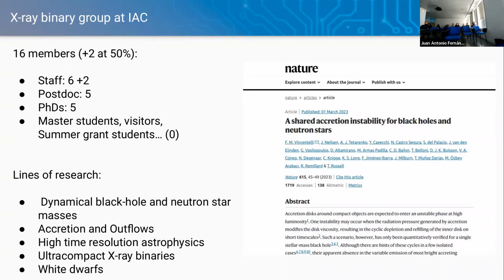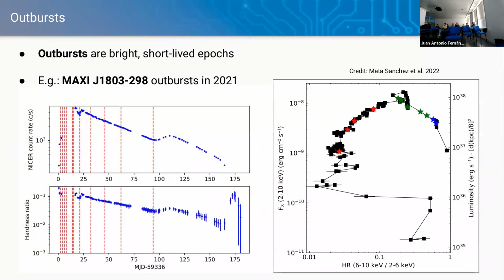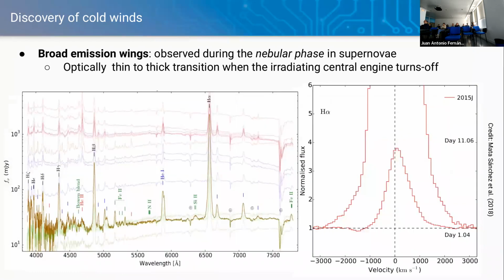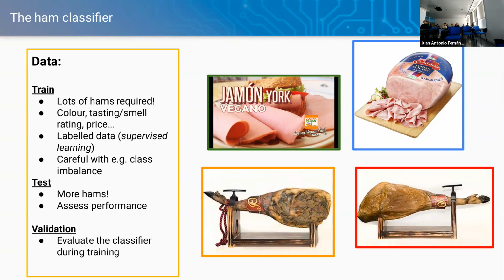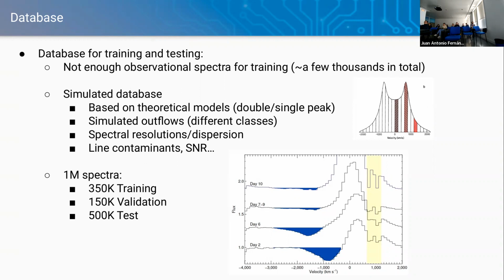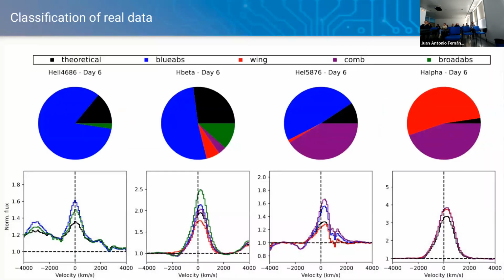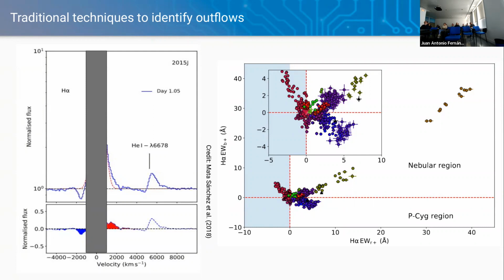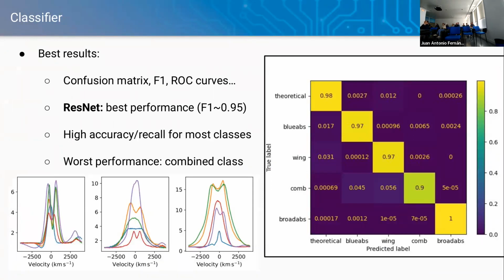ML based classification of outflows in accreting stellar-mass BHs - Daniel Mata Sánchez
Title: Machine Learning based classification of outflows in accreting stellar-mass black holes

Abstract: Low-mass X-ray binaries (LMXBs) harbour a low-mass star and a compact object, whether a black hole or a neutron star. They orbit close enough for the latter to strip the companion star outer envelope, and accrete its mass via a hot accretion disc. Among them, transient LMXBs spend most part of their lives in a faint, quiescence state, but exhibit occasional outbursts where their luminosity increases by up to 7 magnitudes across the electromagnetic spectrum. During these bright epochs, ejections of mass have been known to occur for decades, whether in the form of radio jets or X-ray winds. This was the picture until 2015, when a new ingredient was discovered: optical and near-infrared winds (i.e., cold winds) were also present, but their shallowness and short-lived nature (vanishing in merely ~20 minutes) hampered their detection until now.
Since then, we have dedicated our efforts to find these features in every new outbursting LMXBs, which allowed us to prove their ubiquity. However, as a result of the continuously growing observational database, the limitations of classical techniques for outflow detection are becoming evident, and the development of new methods with a focus on scalability, adaptability and automation has become a priority. We explore the capabilities of Machine Learning algorithms to identify outflows in spectral line profiles. We train and test different architectures (MLP, FCN, and ResNet) on a simulated database reproducing typical observations of LMXBs, and conclude that the ResNet implementation exhibits the best performance.
We applied the trained classifier to real, observed spectra obtained during the bright outbursts of two accreting black holes. The algorithm reveals the ubiquitous presence of broad wings in V404 Cygni H-alpha line during the whole event, as well as the intermittent detection of P-Cygni in He I 5876. On the other hand, MAXI J1820 spectra appears less prone to show outflows features, being their detection limited to only 25% of the H-alpha profiles, as well as 40% P-Cygni in He I 5876. These results are consistent with previous descriptions of the spectra based on traditional techniques. But more importantly, they provide a number of key advantages over the latter: the integration of a physical (and easy-to-upgrade) description of the system, its universal application to any LMXB, and its fully automatic nature; setting the foundations for future studies of the LMXB population.